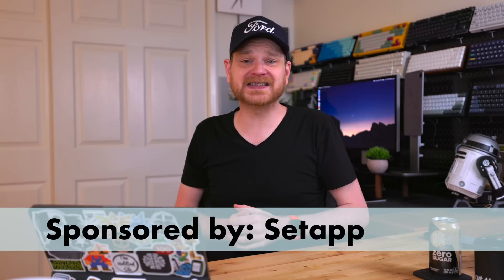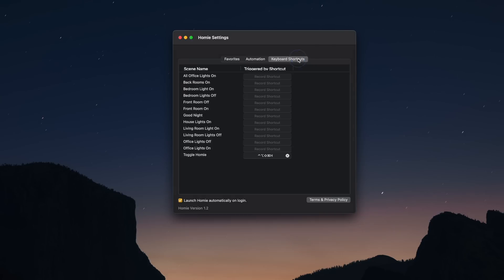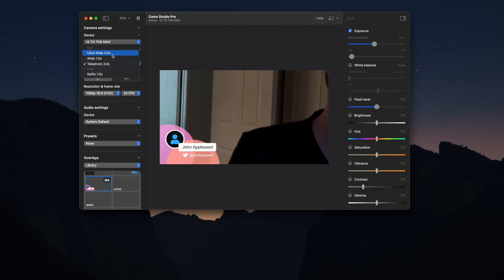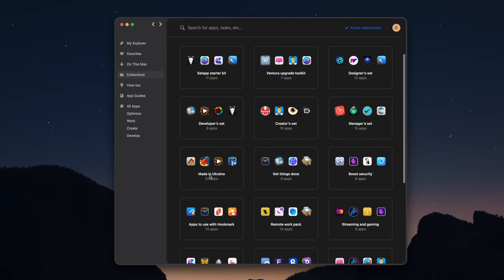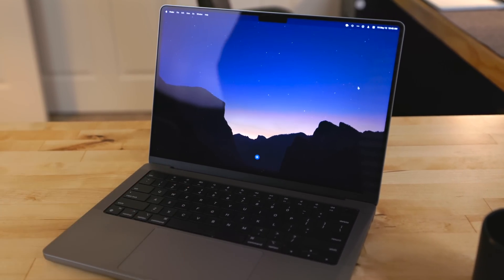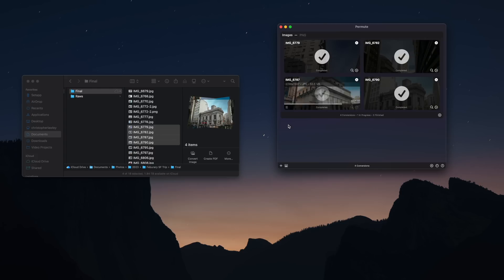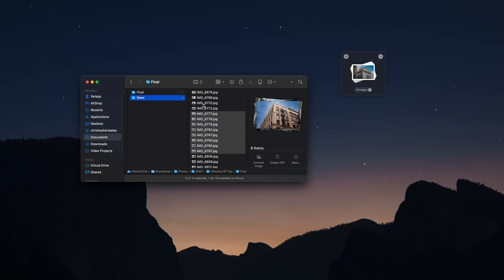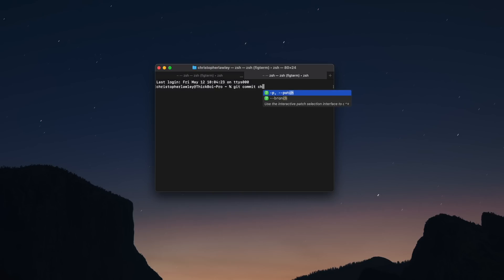Must Have Mac Apps Vol. 6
Let's talk about about some more awesome Mac apps!